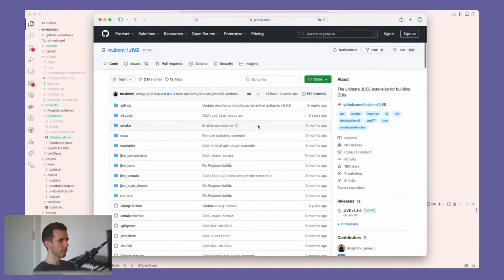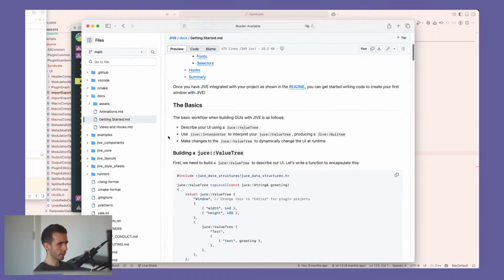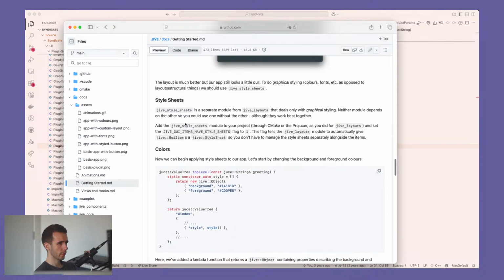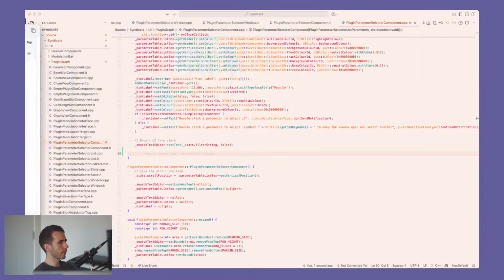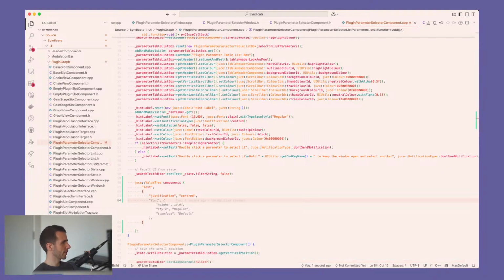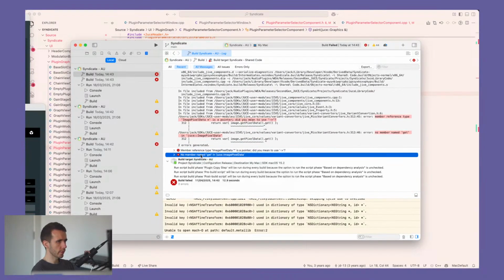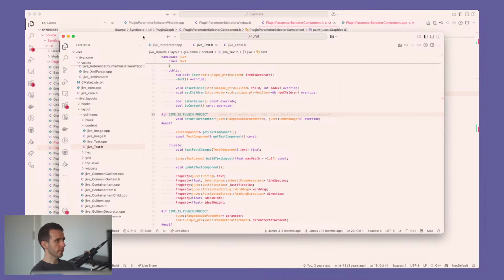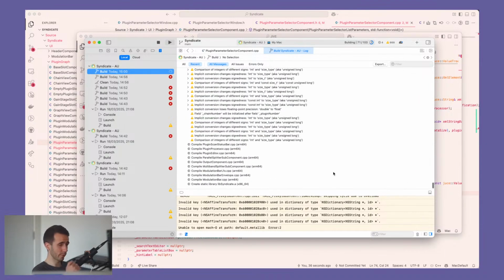#12 Audio plugin dev: attempting JIVE + JUCE (and Syndicate 1.6.0)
Let's see if I can re-write part of Syndicate's UI using JIVE Depending how that goes, I also have a few other things to work on for Syndicate 1.6.0.

00:00 Starting soon
1:32 Intro
6:08 Setting up JIVE
1:02:23 Wrapping up
1:02:56 End